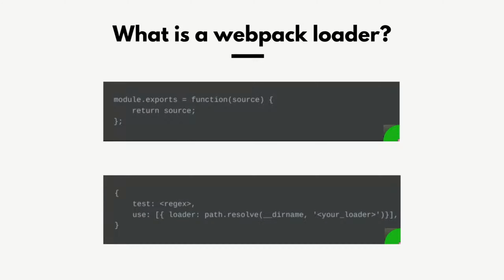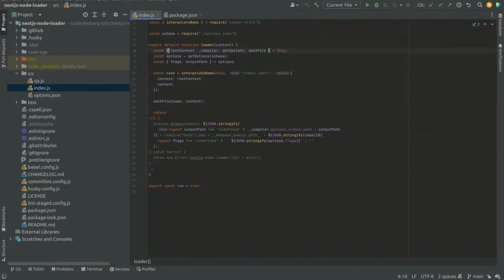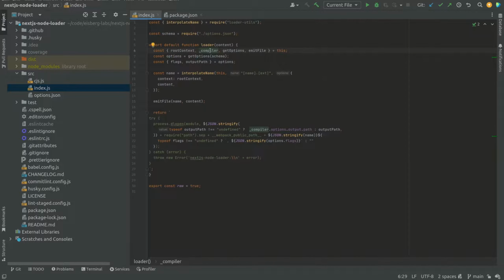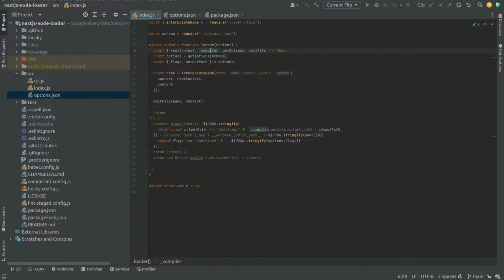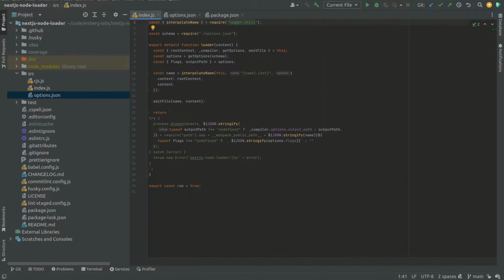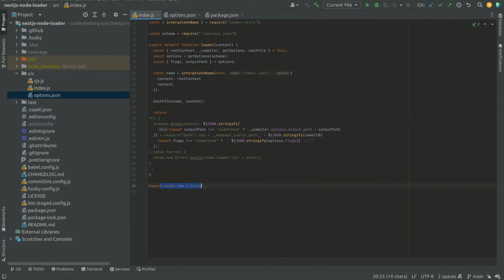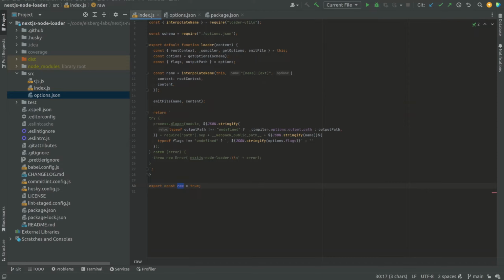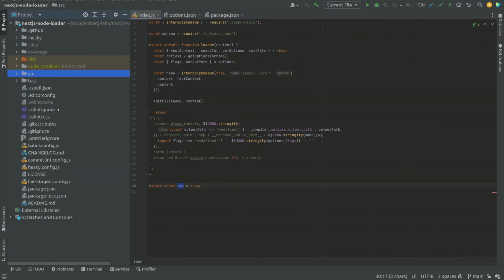Webpack Loader Tutorial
How to create a custom webpack loader, shown on my example where I enable loading native node modules in a NextJS app.
Never mind the outputPath condition order, it was fixed in latest release

Why I'm not always using the compiler's outputPath is because app is built on one machine, and has to be portable to other env.